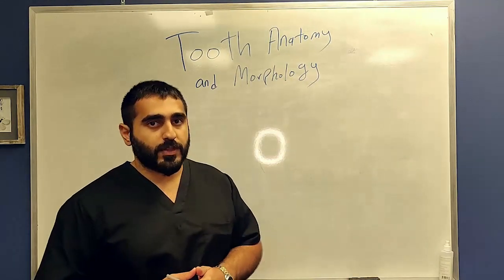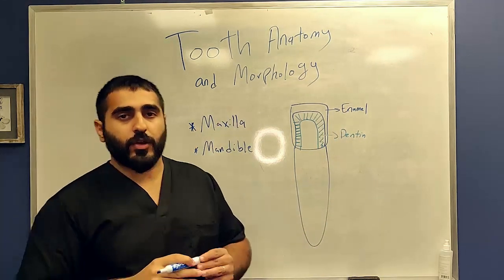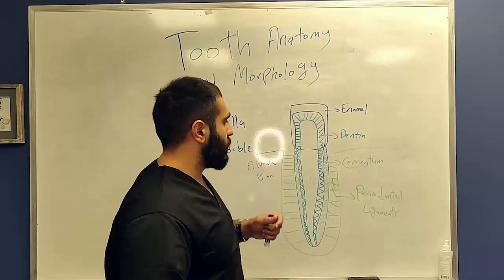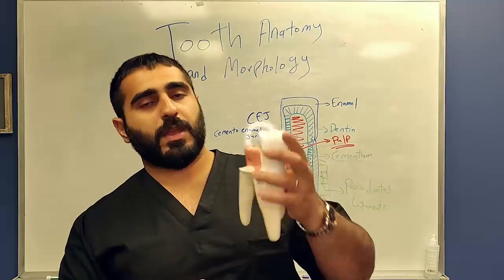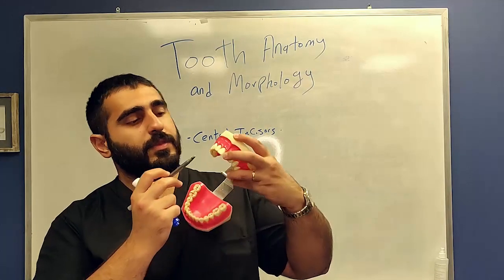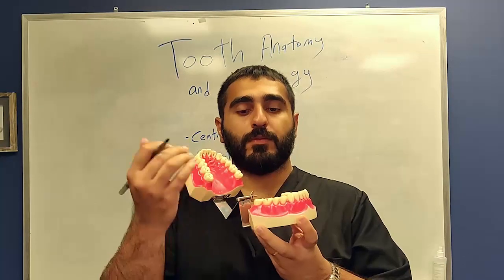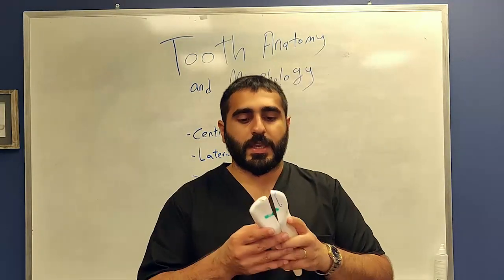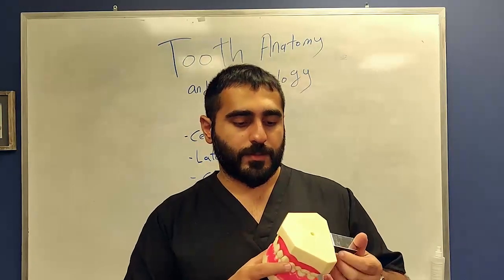1- Tooth Anatomy and Morphology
This Video is a Simple explanation to help understand the different names of teeth and the layers that make up a tooth structure.